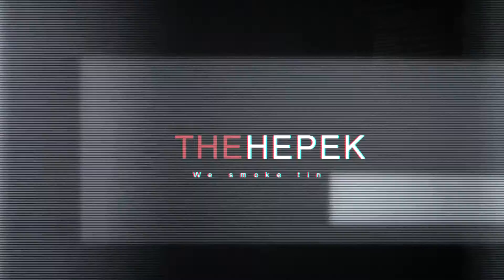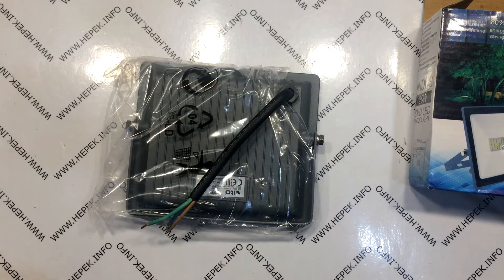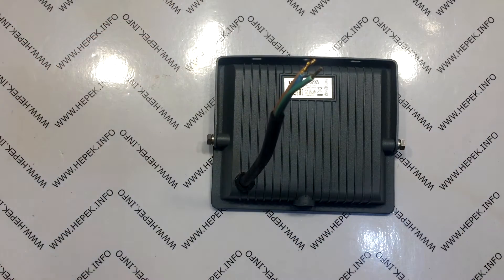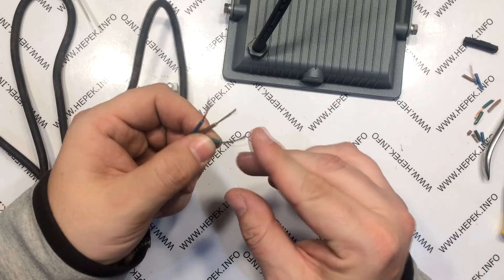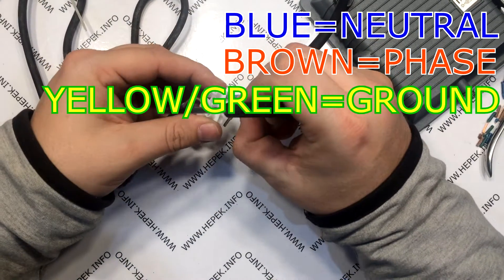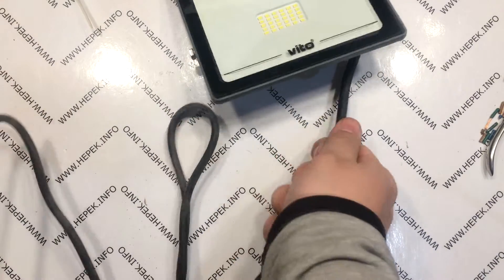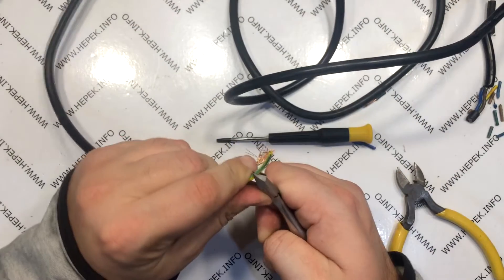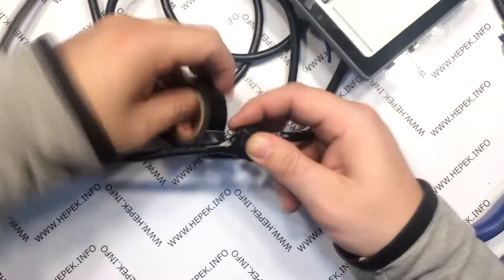How to connect a power cord to a LED floodlight